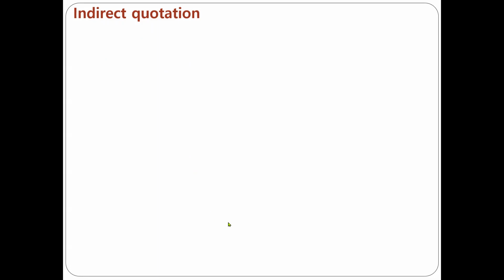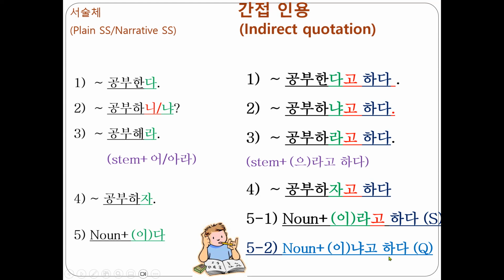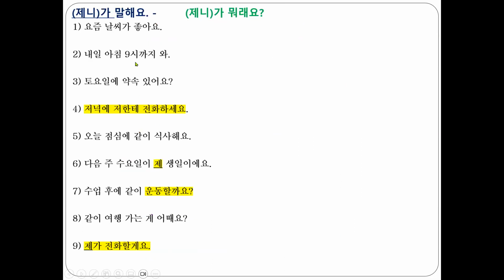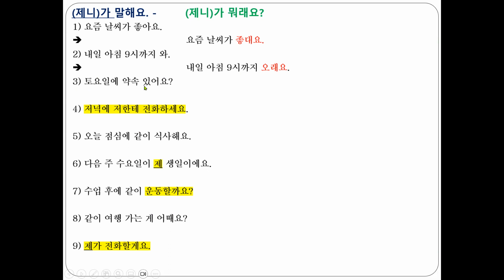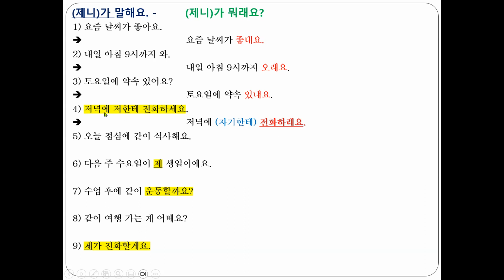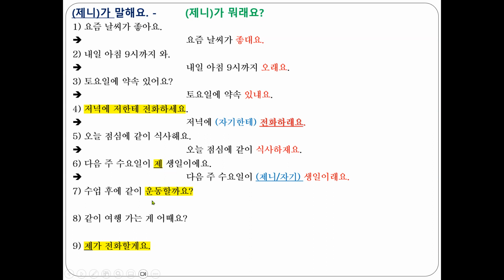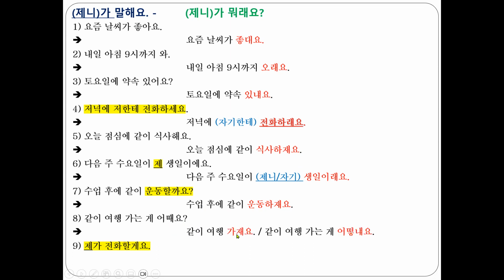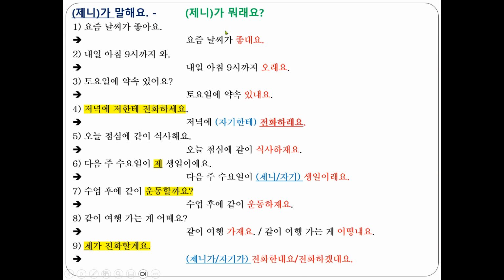K152-L11-6 Relay hearsay in a casual manner